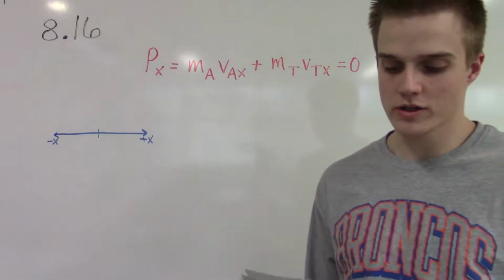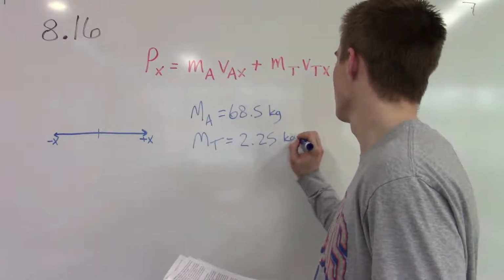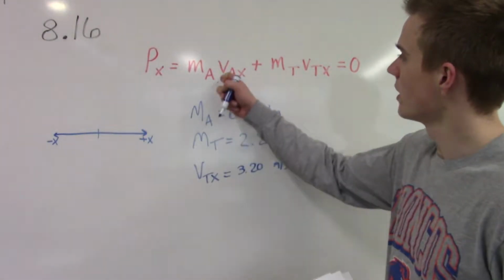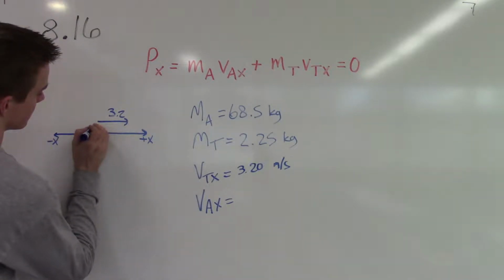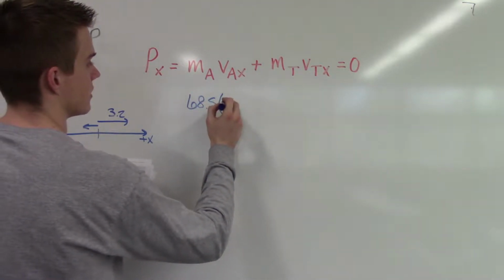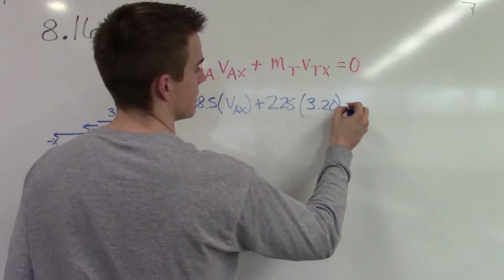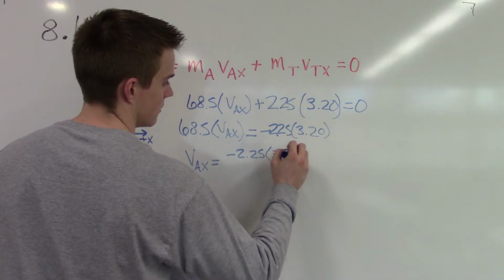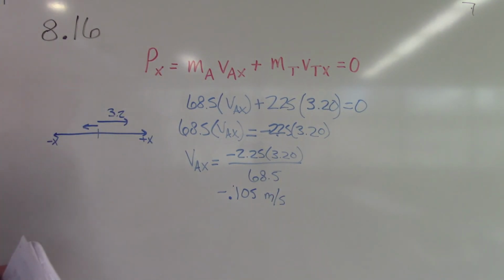Chapter 8: Q16